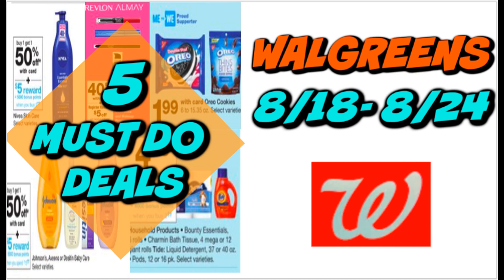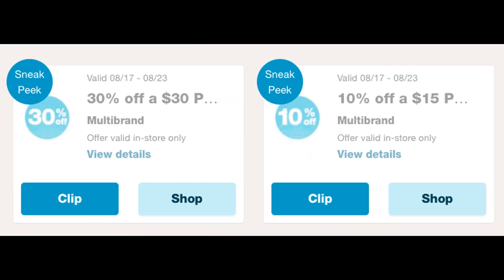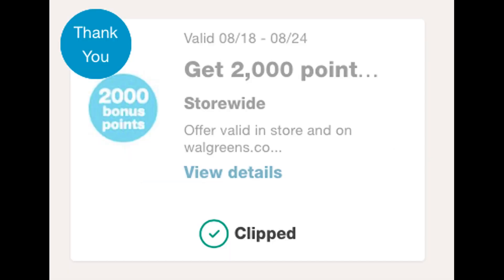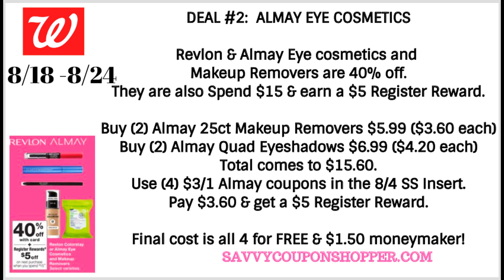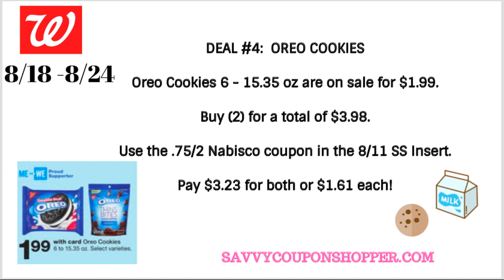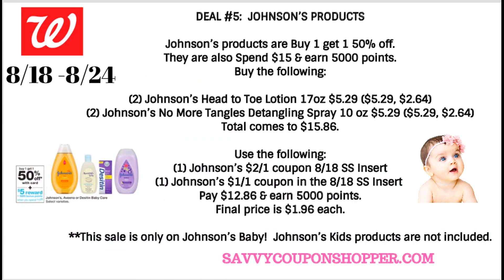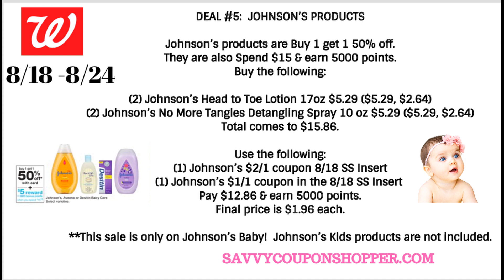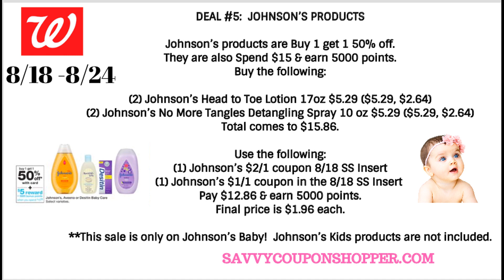5 MUST DO WALGREENS DEALS (8/18 - 8/24) | ALMAY, BOUNTY, NIVEA & MORE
Love & hugs. Luellen ❤️💜💛💚💙

Write to me...I would love to hear from you:

Please write to me at:

1147 Brook Forest Avenue #23